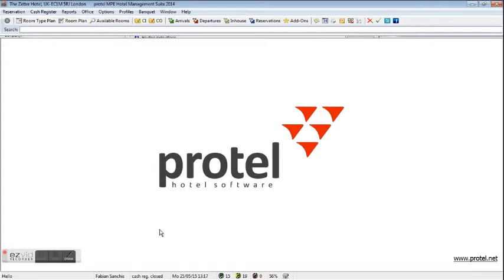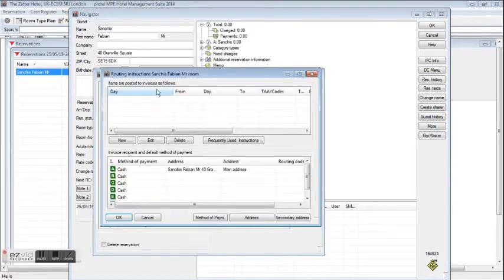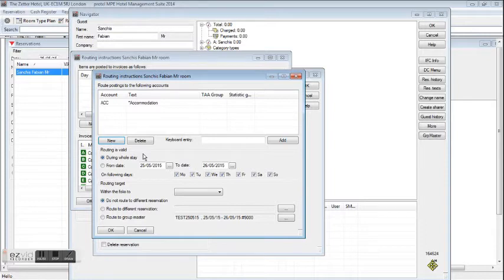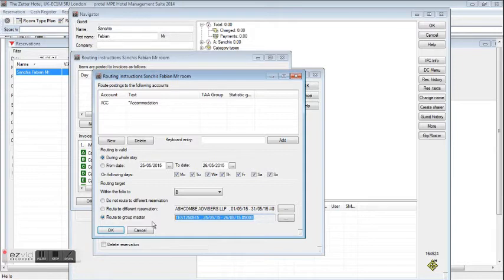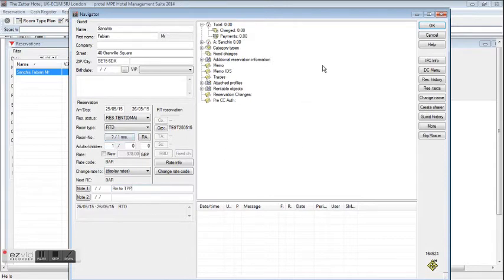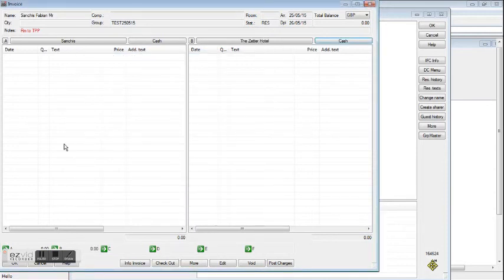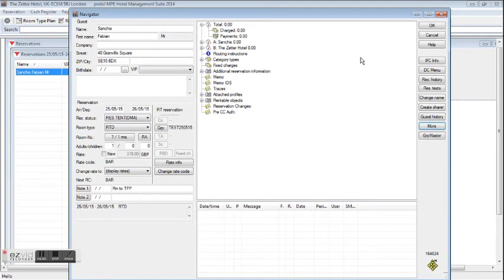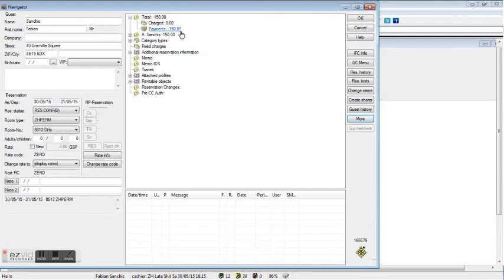Posting Advance Payments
Go to 7.27 to see how to post Advance Payments